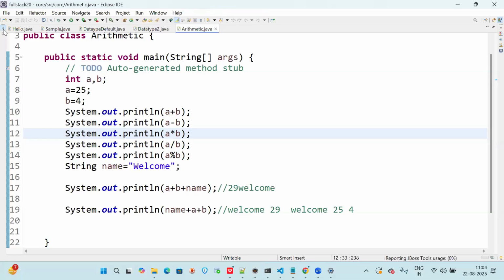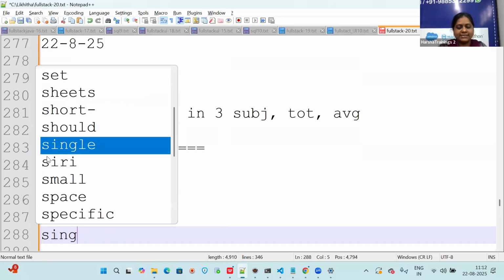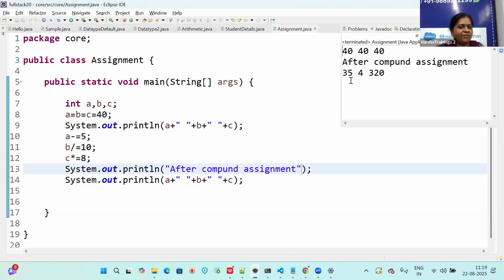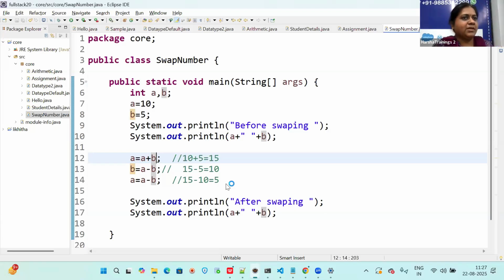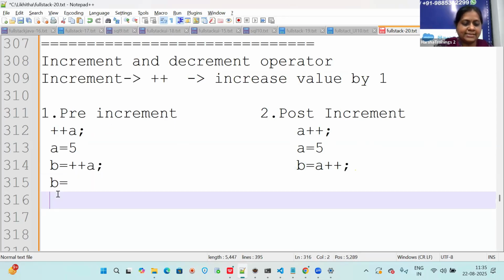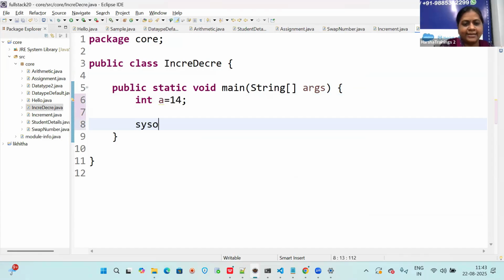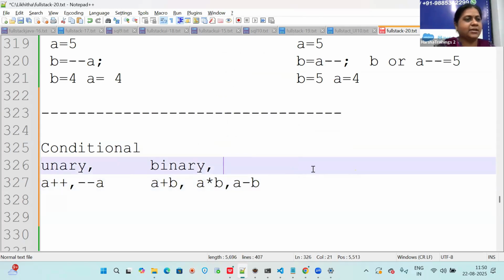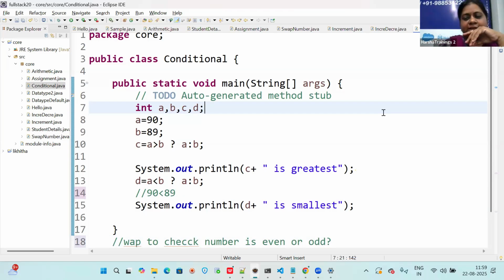Java FullStack Class 02 | Swap Numbers | Java Tutorial for Beginners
☕ Java FullStack Class 02 – Swap Numbers in Java 🚀
Learn how to swap numbers in Java step by step in this beginner-friendly tutorial by Harsha Trainings!

🎯 In this session, you will learn:
✅ Different methods to swap numbers in Java
✅ Using a temporary variable
✅ Without using a temporary variable
✅ Real-time coding examples
✅ Beginner-friendly explanation

💡 Perfect for freshers, students, and beginners who are starting their journey in Java programming & FullStack Development.

📌 Watch • Practice • Code • Grow

Regards,
Harsha Trainings,
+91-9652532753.